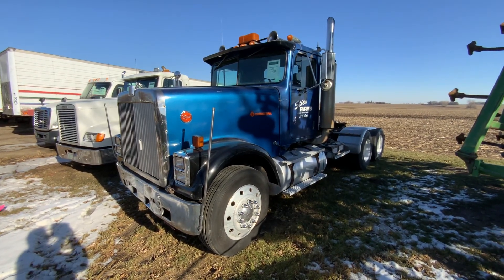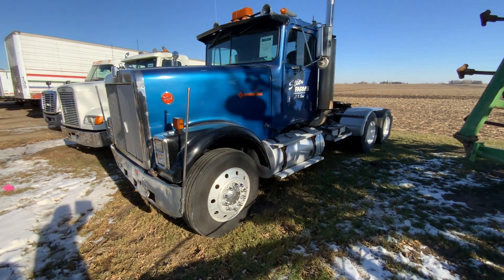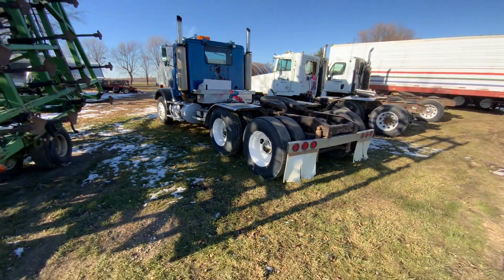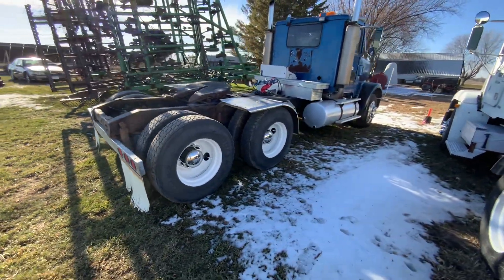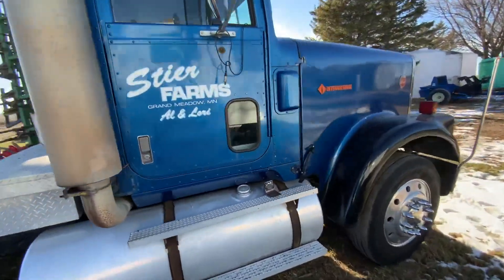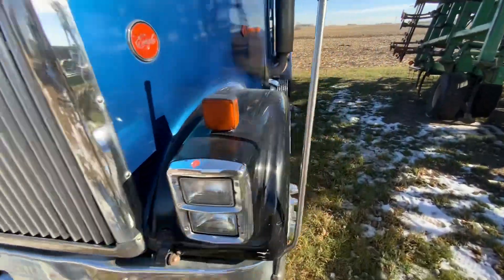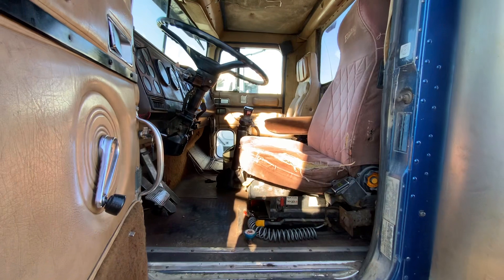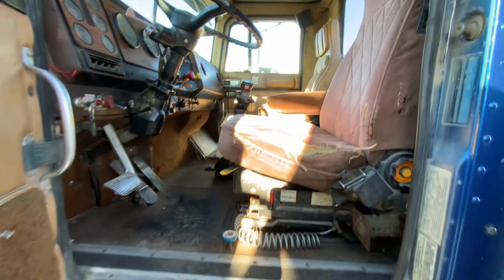1986 International 9370 Semi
Sells December 9th on the Live and Online Farm Retirement Auction For Al & Lori Stier